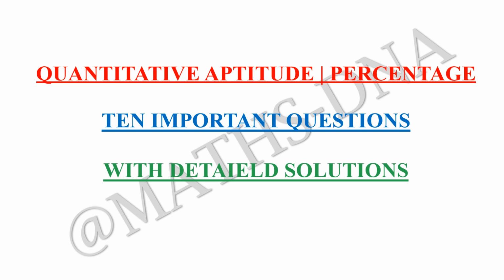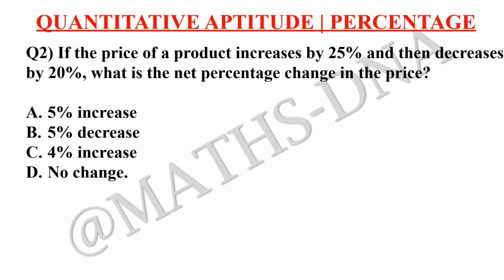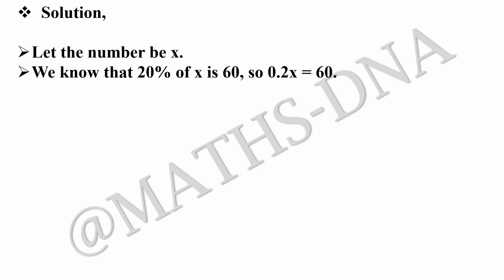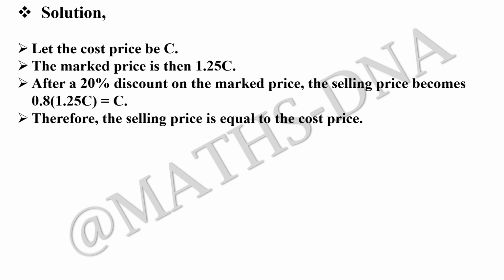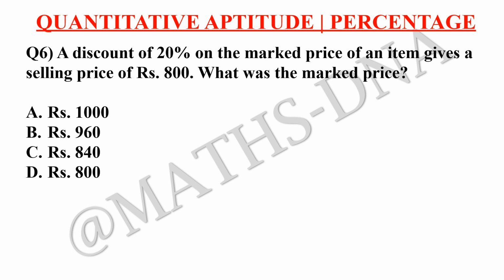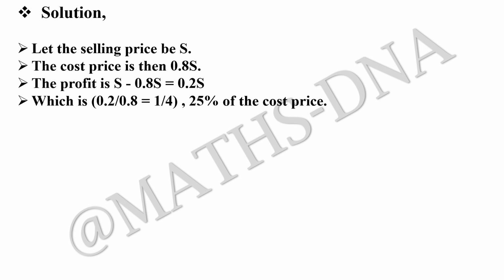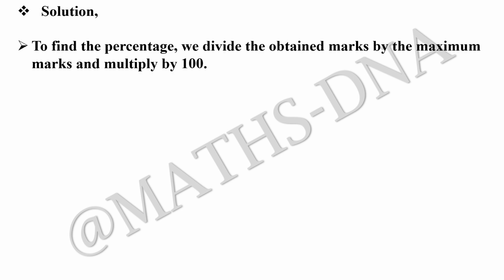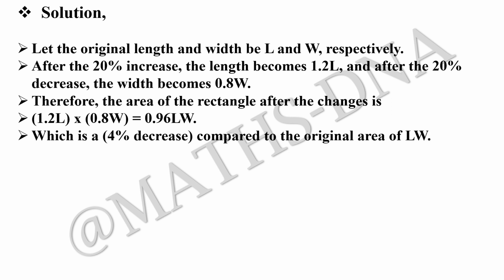COMPLETE QUANTITATIVE APTITUDE | PERCENTAGE | UPSC | SSC | MAT | CAT | GMAT | BANKING EXAMS.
ALL IN ONE BOOK FOR CSIR-NET/JRF | GATE | SET | MATHEMATICS,

GRE (Graduate Record Examination)
GMAT (Graduate Management Admission Test)
CAT (Common Admission Test)
SAT (Scholastic Assessment Test)
IBPS PO (Institute of Banking Personnel Selection Probationary Officer)
SBI PO (State Bank of India Probationary Officer)
SSC CGL (Staff Selection Commission Combined Graduate Level)
UPSC Civil Services (Union Public Service Commission Civil Services)
GATE (Graduate Aptitude Test in Engineering)
JEE (Joint Entrance Examination)
NEET (National Eligibility cum Entrance Test)
CLAT (Common Law Admission Test)
NDA (National Defence Academy)
CDS (Combined Defence Services)
AFCAT (Air Force Common Admission Test)
Railway Recruitment Board (RRB) Exams
LIC (Life Insurance Corporation) AAO (Assistant Administrative Officer)
NIACL (New India Assurance Company Limited) AO (Administrative Officer)
IT Company Placement Exams (such as TCS, Infosys, Wipro, etc.)

(M.Sc.) (GSET) (GATE)
(KACHCHH UNIVERSITY RANKER)
(RESEARCHER)
TEACHING EXPERIENCE,